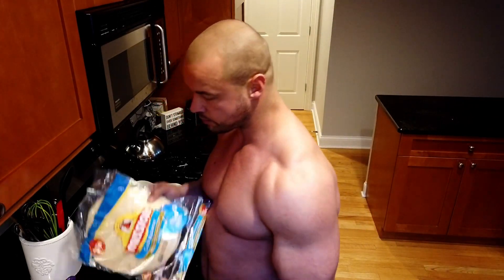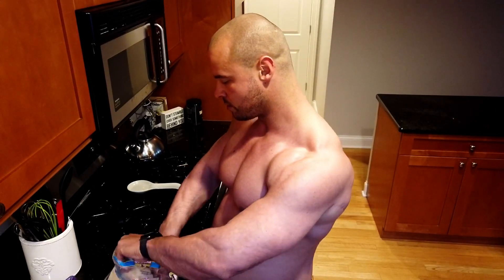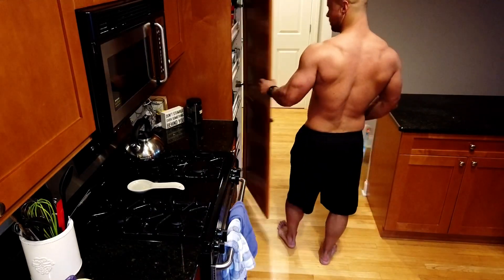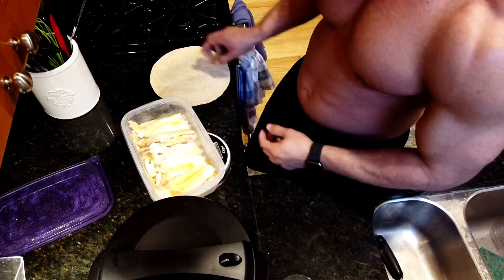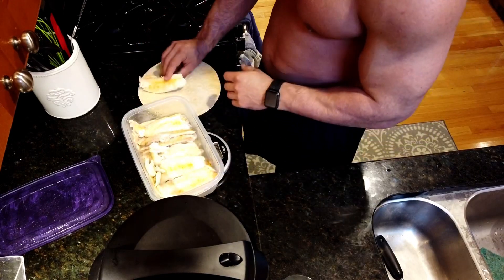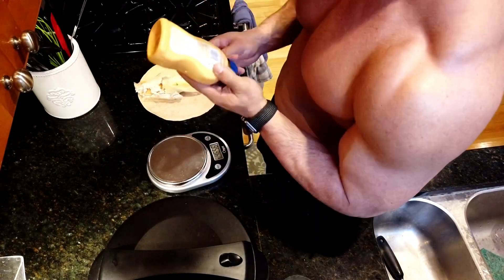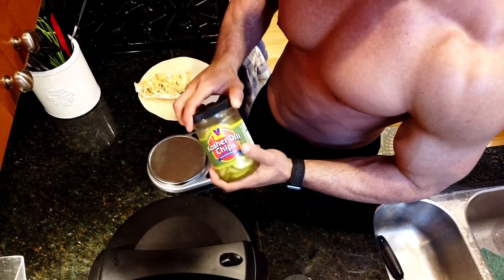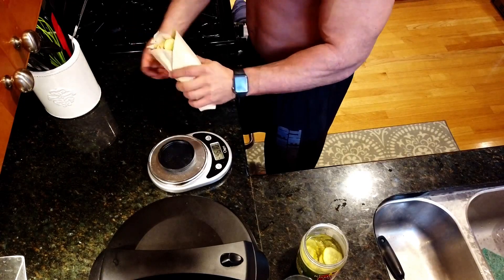MEAL PREP IN 5 MINUTES DAY 142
REDCON1 CODE: T20chasei